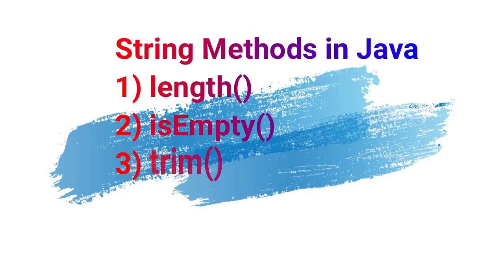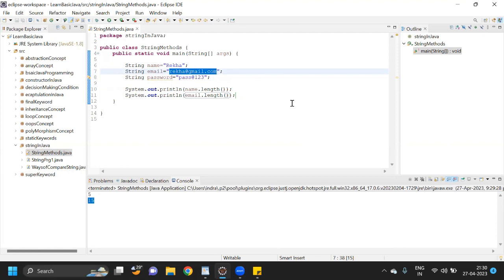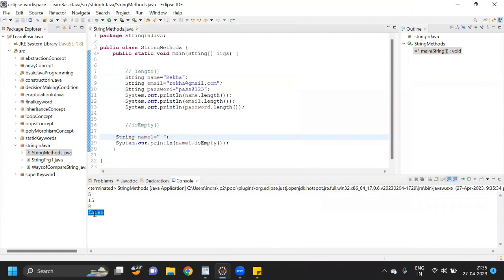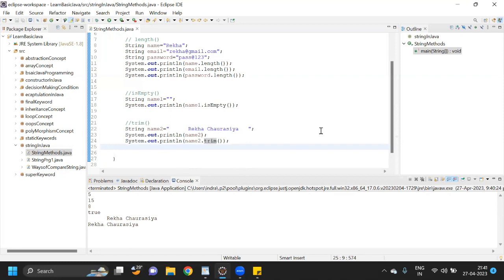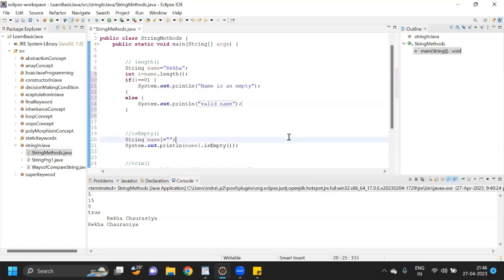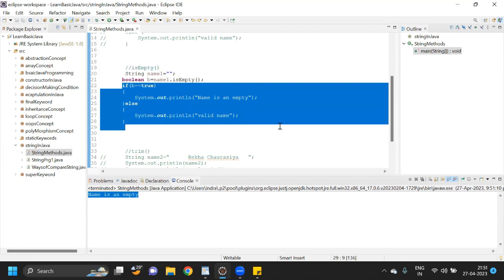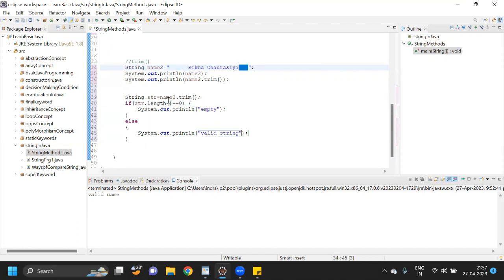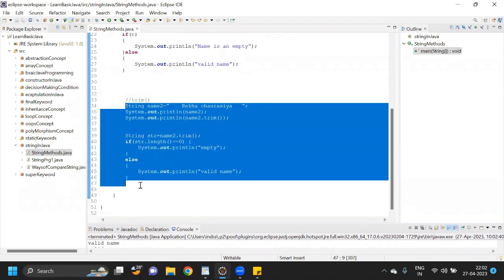Session- 15 | String Methods in Java | length(), trim() and isEmpty() | Test Automation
String in Java | Test Automation
Below concepts are covered in this session
1) Introduction to string in java
2) Why String is an immutable?
3) String Constant Pool in Java
4) String Object creation in Java
5) Difference between == operator & .equals() method
6) How many ways are there to compare String in Java
7) length(), isEmpty() and trim() method